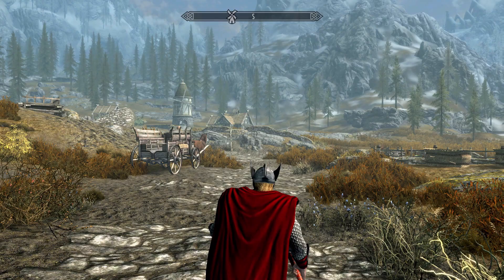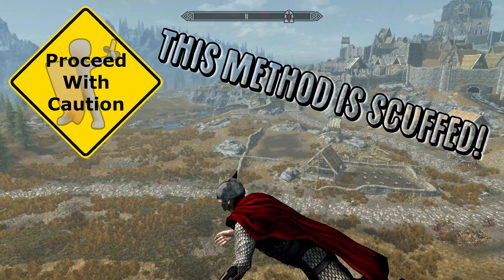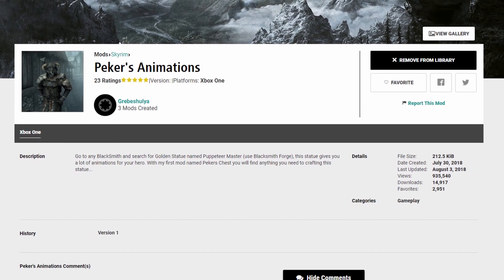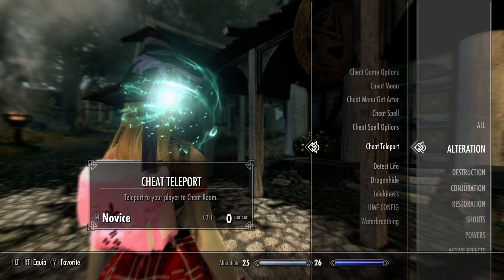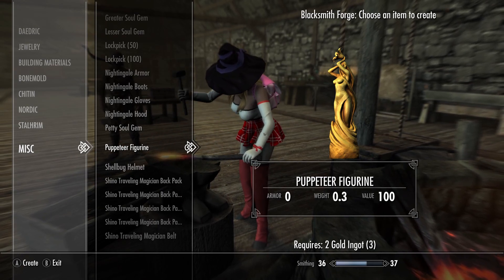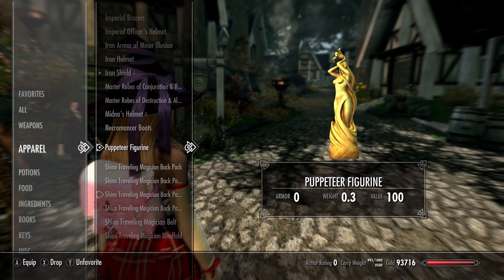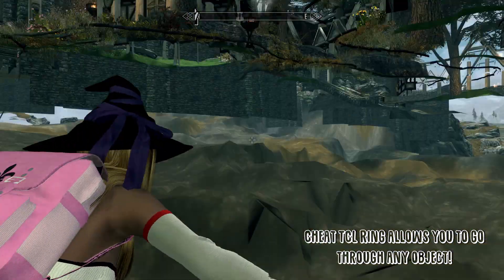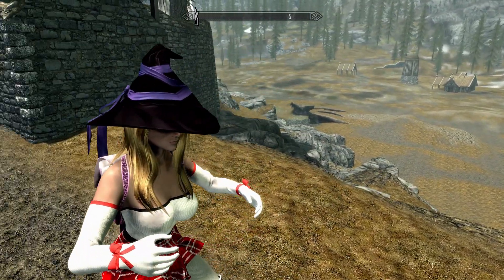Skyrim SE: How to FLY on Xbox One (Mods) [VERY SCUFFED!]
Combining two different mods, we can create a makeshift flight on console. Does this look super immersive or realistic? No... But sadly its the best console has to offer.

Mod links in this video:

▶ Cheat Room by Bradenm1

PS4: Unavailable

▶ Peker's Animations by Grebeshulya

PC/PS4: Unavailable